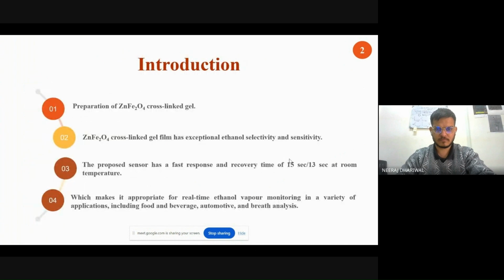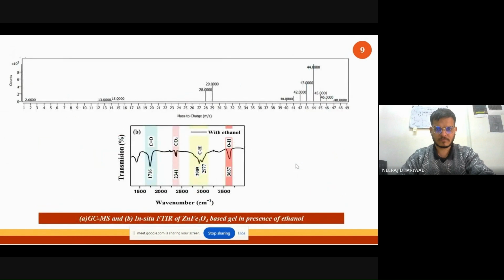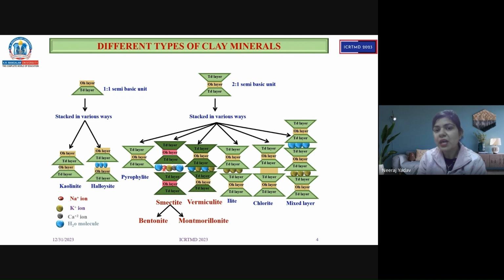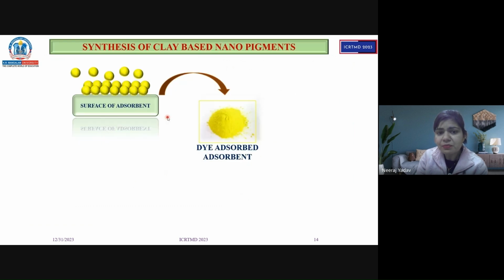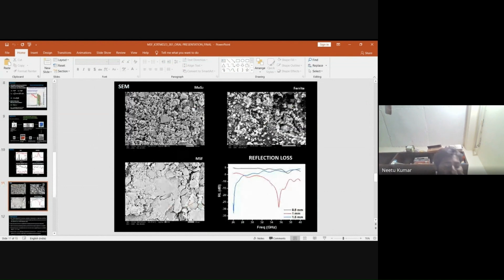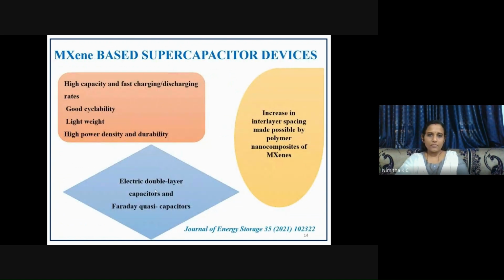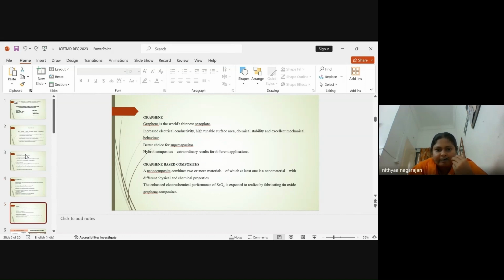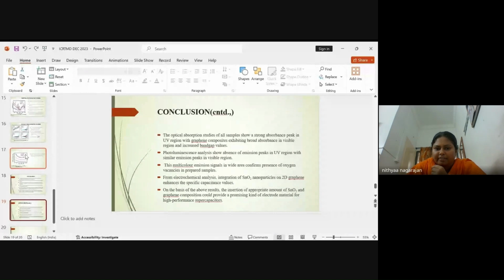ICRTMD December 2023: Talks